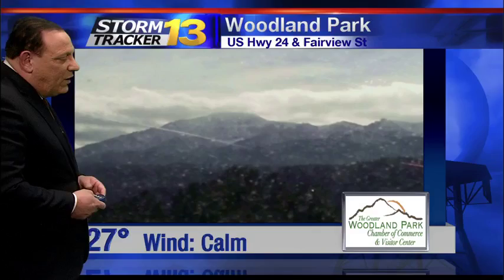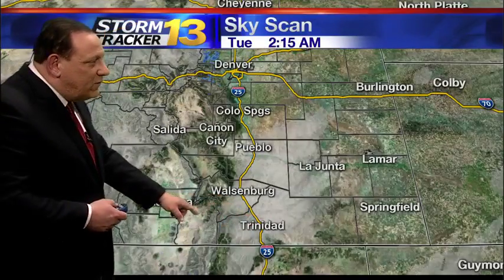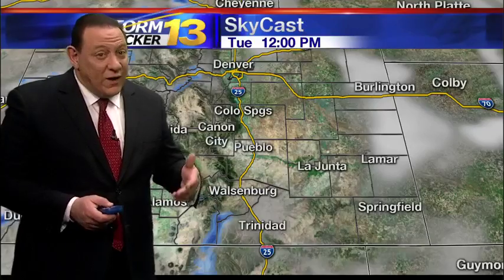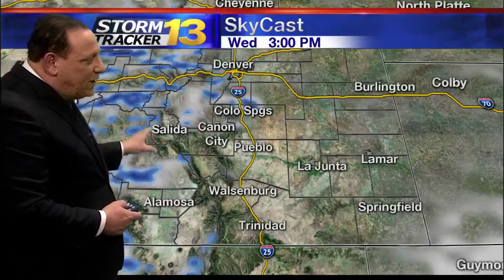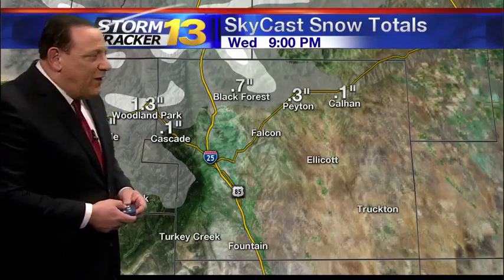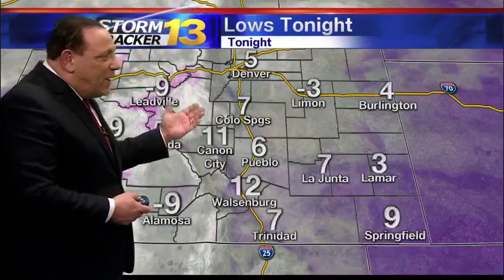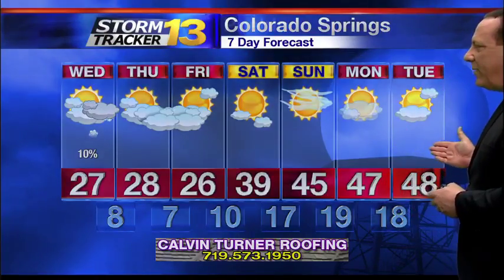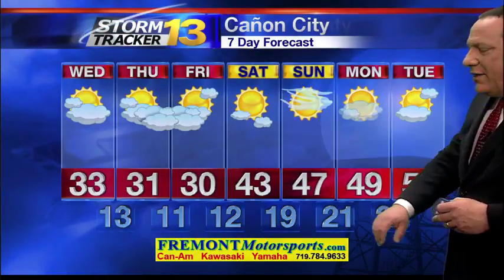Jay's Tuesday Afternoon Weather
There will be some scattered snow showers around the area.  More widespread will be the cold temperatures.